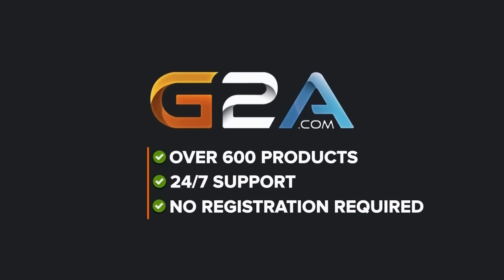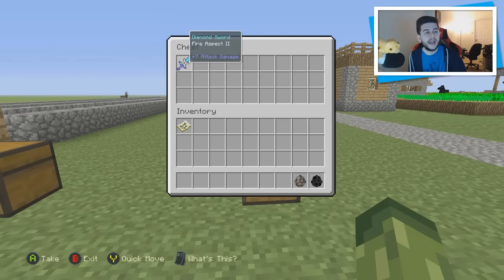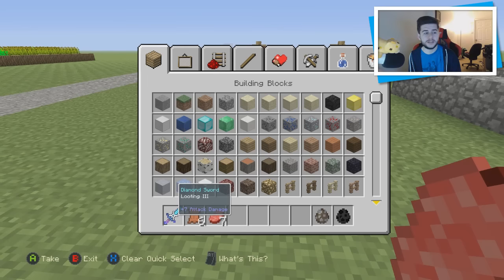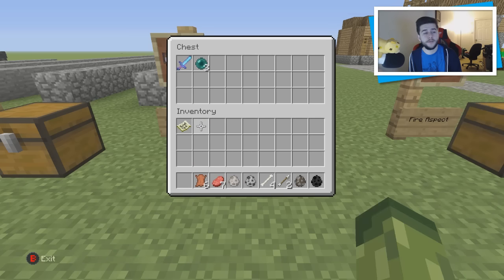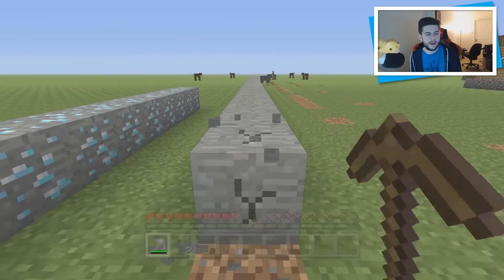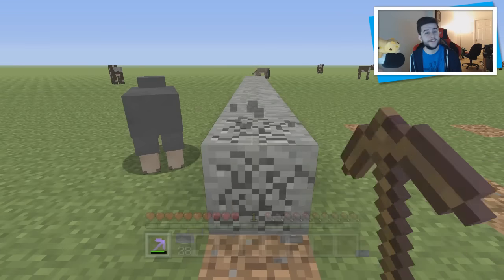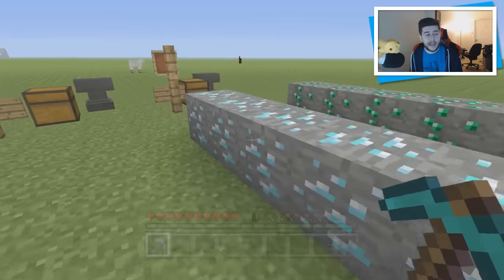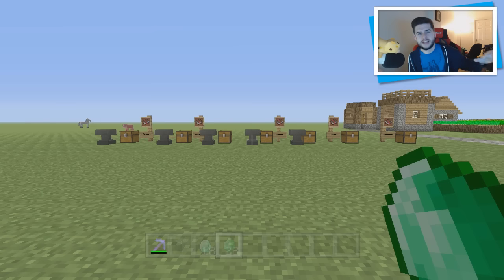★Minecraft Xbox 360 + PS3: Top 5 Enchantments - The Most Useful Enchantments To Get In Minecraft★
► My Server: eckocraft.mcph.co
► FTB Server: ftbeckocraft.mcph.co

There is no right or wrong way in this list, but I think I proved a strong list of top 5 enchantments. Remember to leave your top 5 below and if you'd change the order tell me why, if you'd like to see more top 5 battles let me know by hitting that LIKE button have a great day.

Tags (e.g. Albert Einstein, flying pig, mashup)